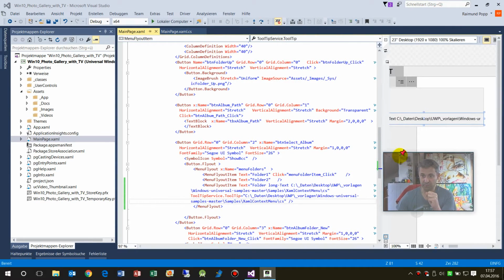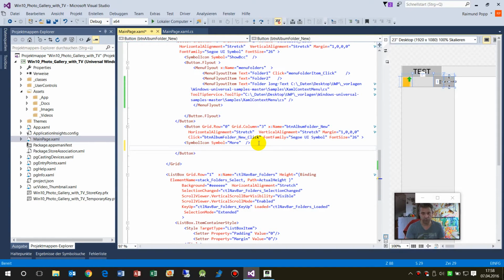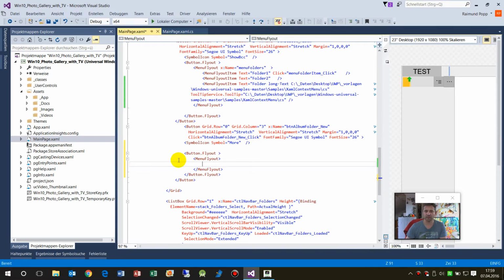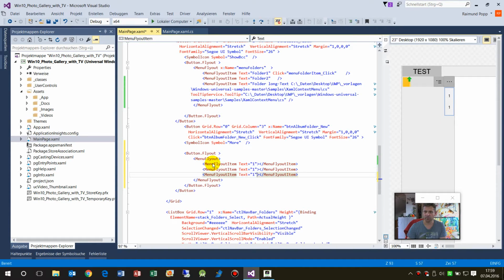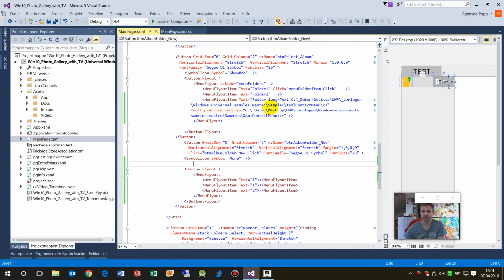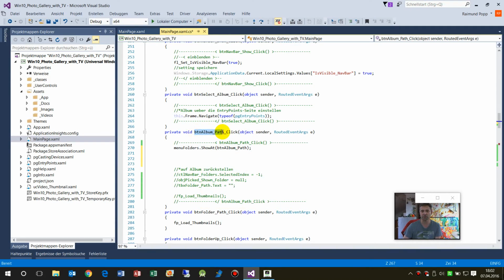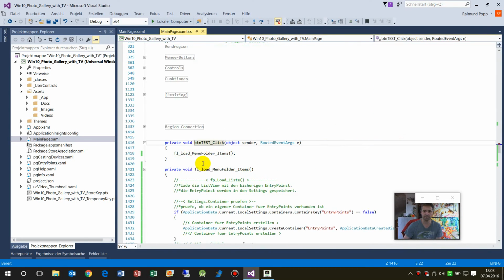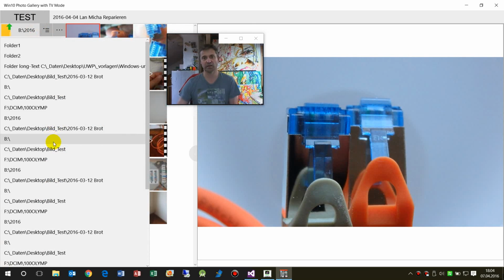UWP: How to create a Dropdown List, MenuFlyout in Universal Windows Platform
UWP MenuFlyout and MenuFlyoutItem  as Drowdown-List